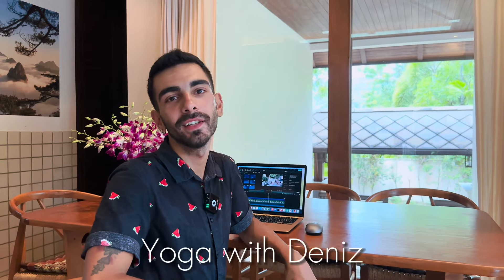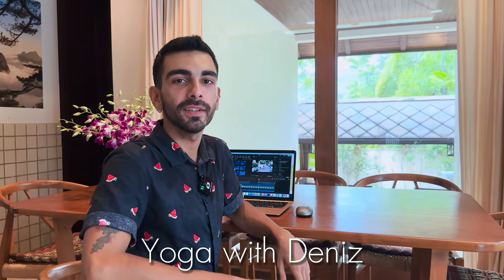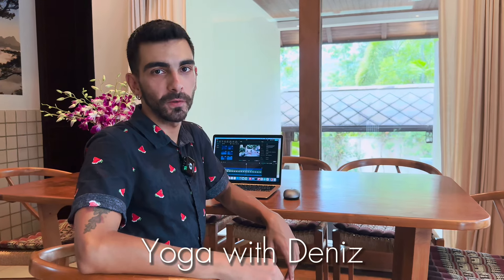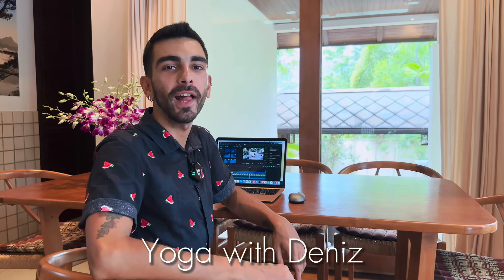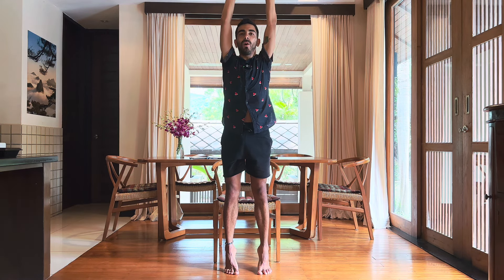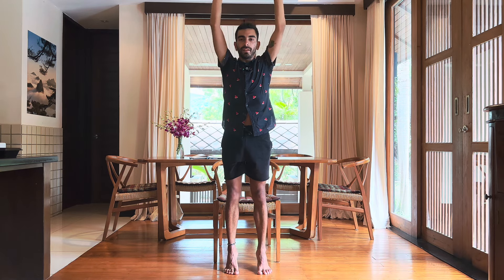15 min Office Yoga for Whole Body Stretch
This short practice is designed to give you a break in your office. Your body might get stiff during work, your mind may be overloaded with the tasks... Just take a little break to recharge your brain and stretch your body. You only need your chair, nothing else!
I also teach online group and personal classes.